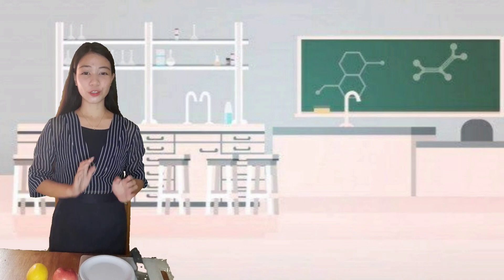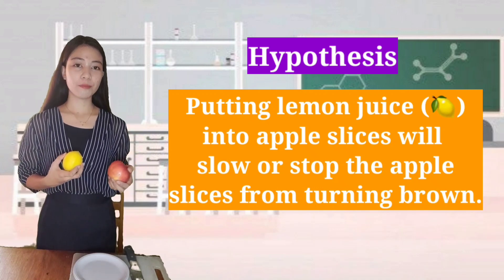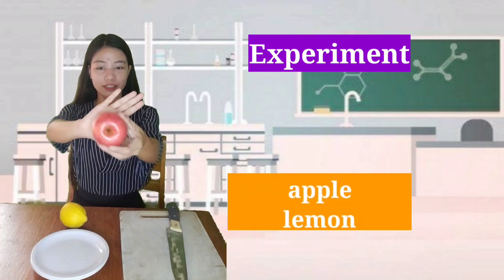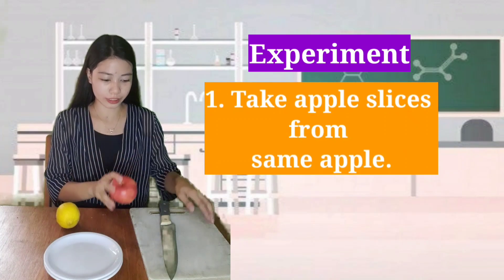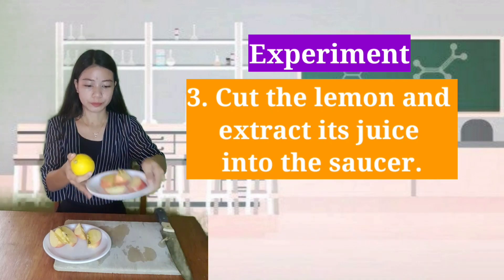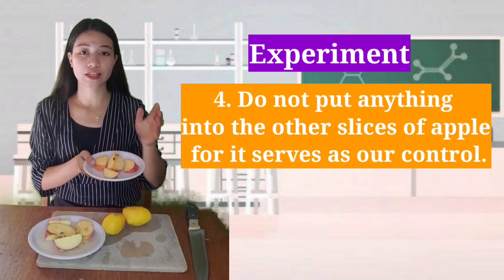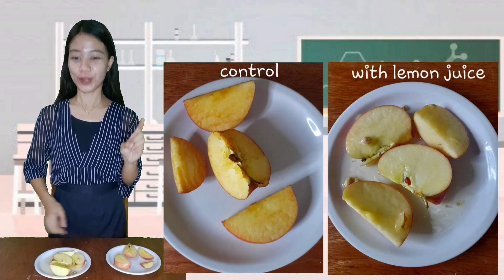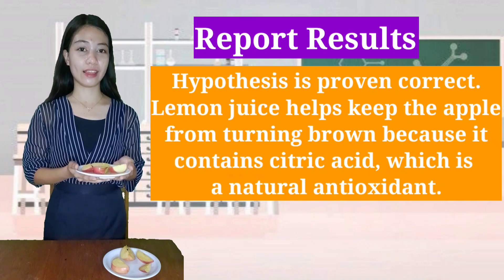Scientific Method| Apple (🍎) and Lemon (🍋) Experiment| Jessica Garibay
Hello guys! I made an  experiment using apple (🍎) and lemon (🍋)following the Scientific Method.

ctto of the music😊

Godbless everyone!❤